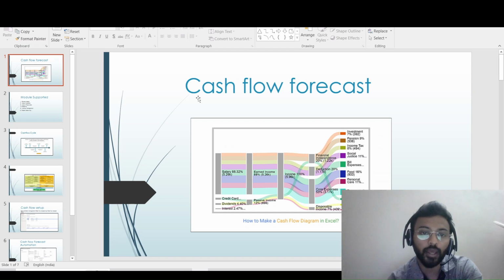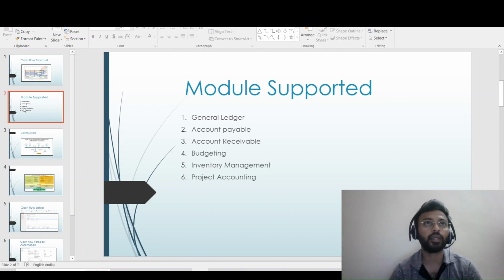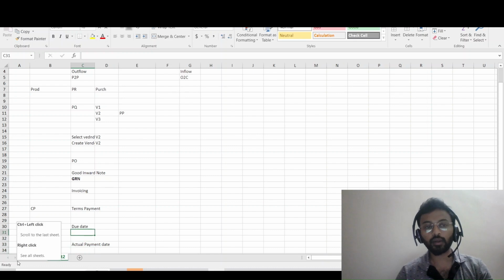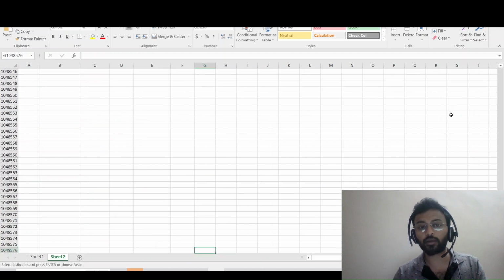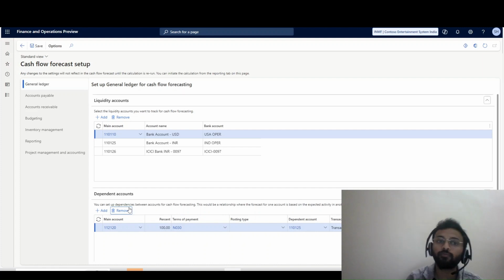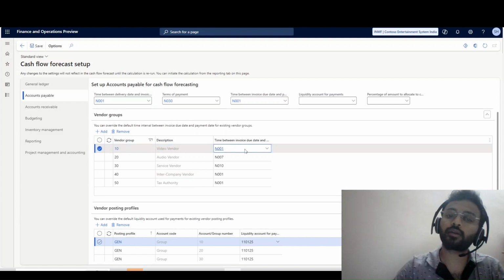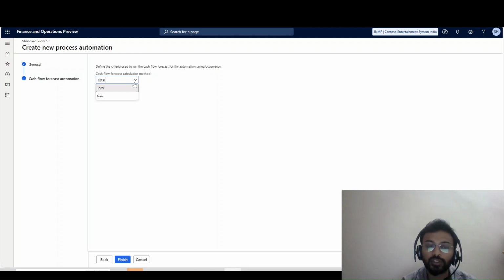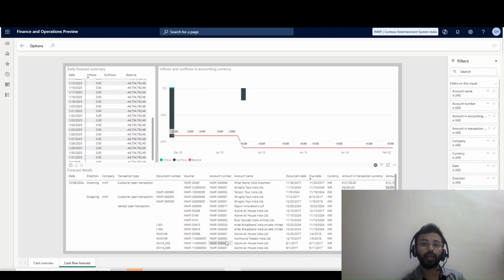Cashflow Forecast in Dynamics 365 Finance and Operations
💰 Take control of your cash flow with Microsoft Dynamics 365 Finance & Operations (D365 F&O) in this comprehensive guide!

In this video, you'll discover:
✅ How to set up and configure cash flow forecasting in D365 F&O.
✅ Tips to monitor and analyze your organization’s cash position in real time.
✅ Customizing cash flow reports for better financial decision-making.
✅ Using Power BI for advanced visualization of cash inflows and outflows.
✅ Automating cash flow processes to save time and reduce errors.

📊 Whether you're a financial consultant, accountant, or D365 user, this tutorial is designed to help you optimize your cash flow management for seamless financial operations.

✨ Bonus: Learn the latest tools and features to stay ahead in cash flow forecasting with D365 F&O.

📺 Watch now to transform your financial planning!